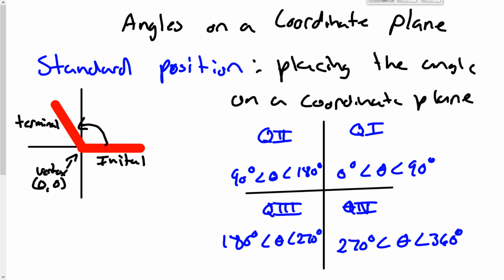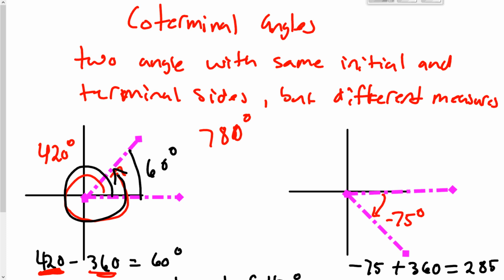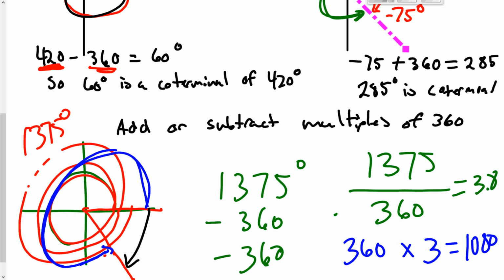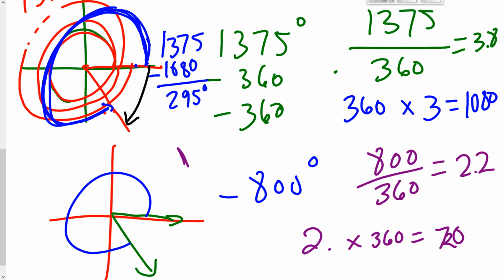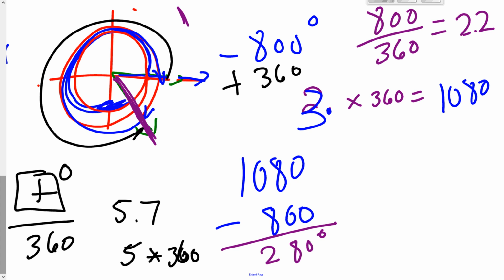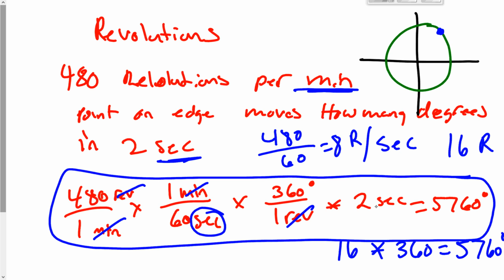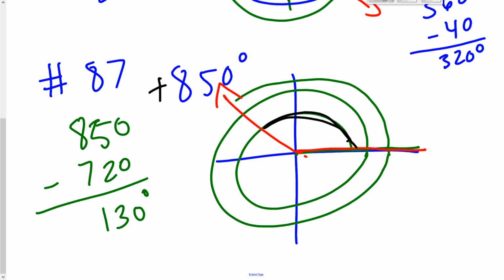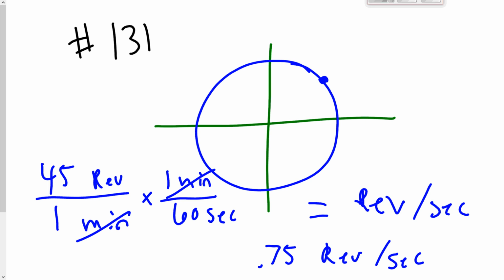PreCal Ch. 5.1 Coterminals in standard position